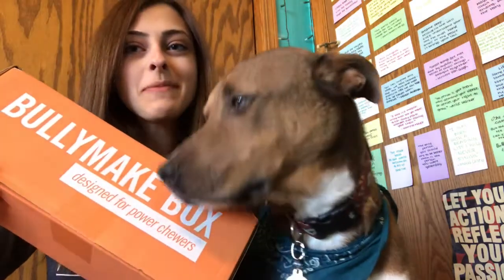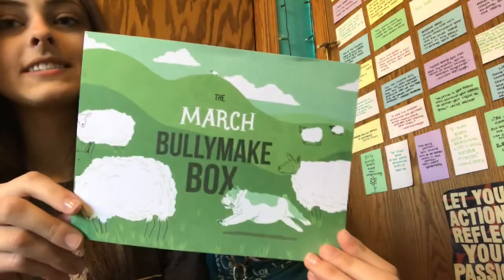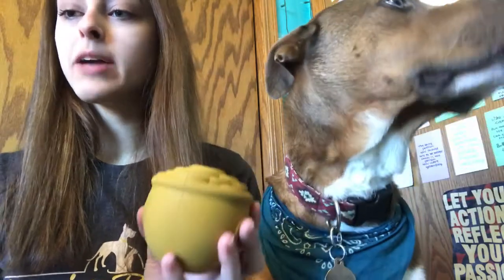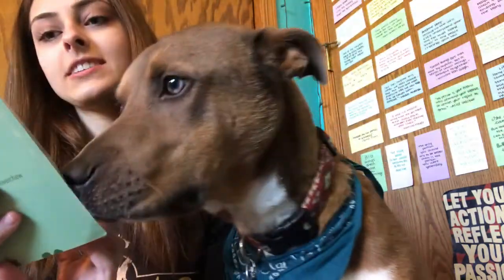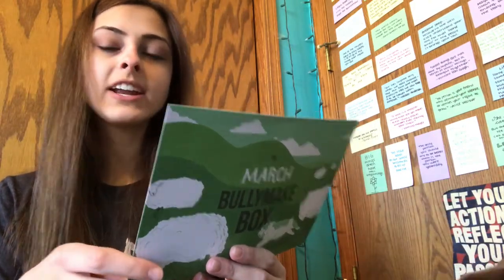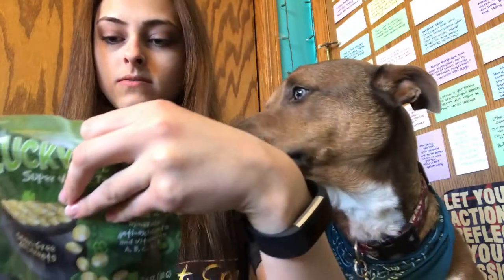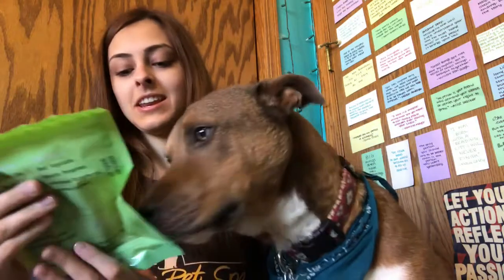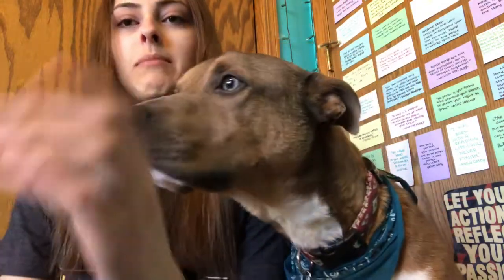BULLYMAKE UNBOXING ~ MARCH 2018!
If you want a Bullymake box for your favorite pooch, check out this